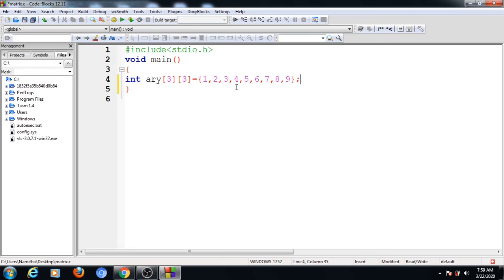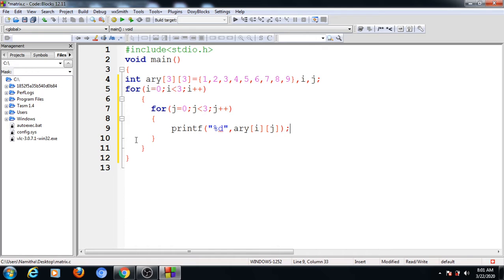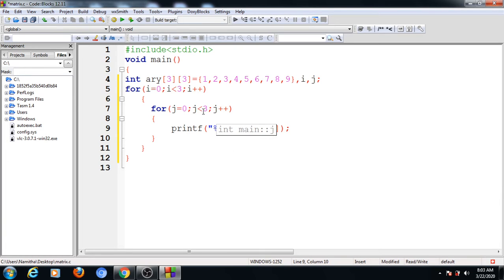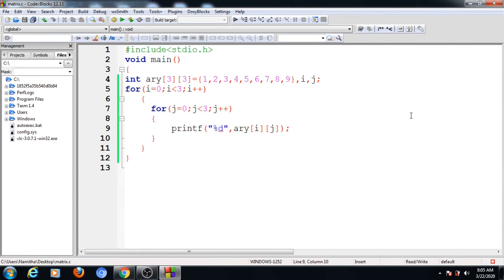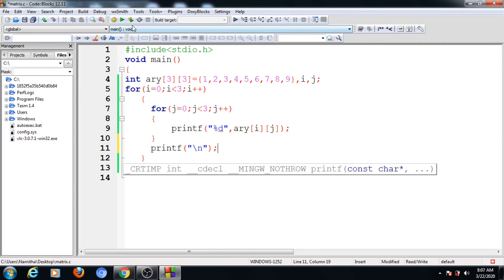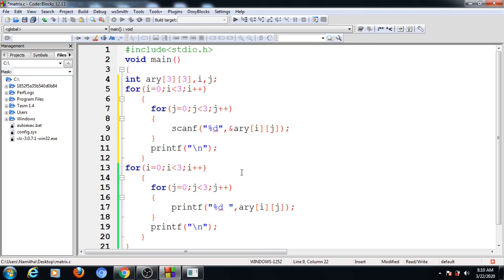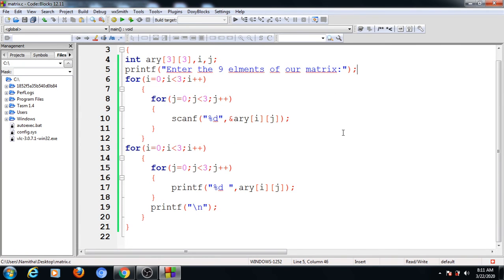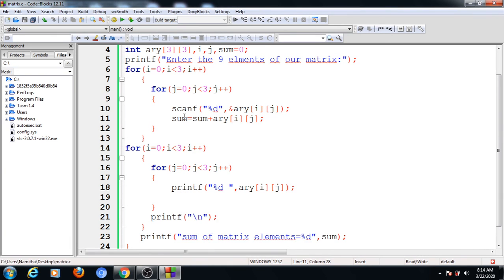TWO DIMENSIONAL ARRAY PROGRAMS 45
About reading ,displaying 2d array and for finding sum of elements of an array